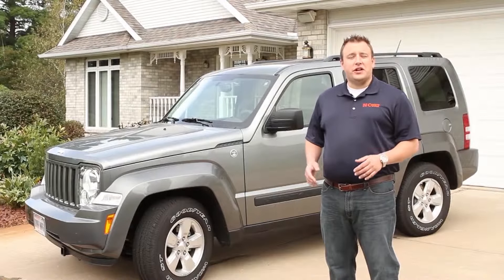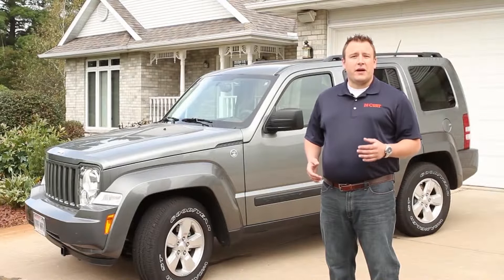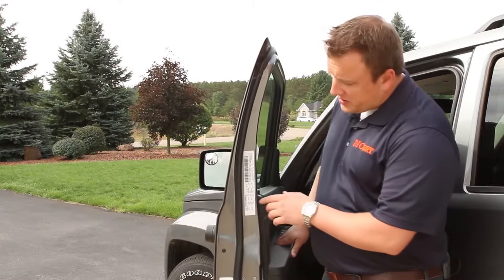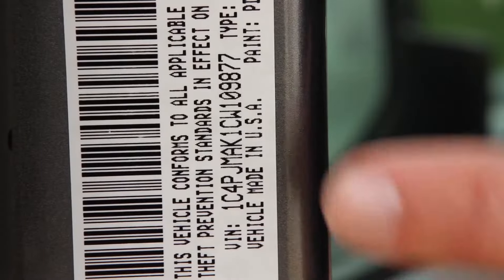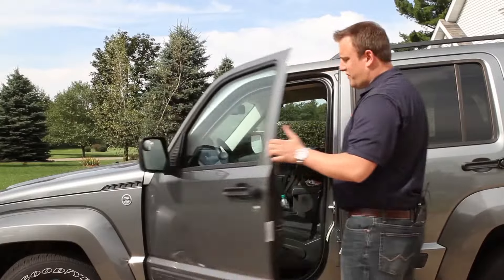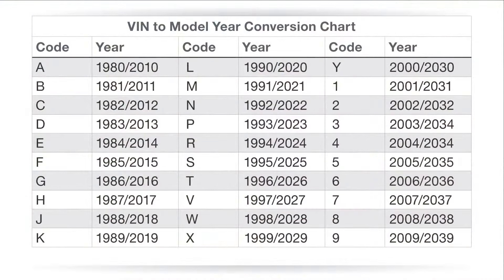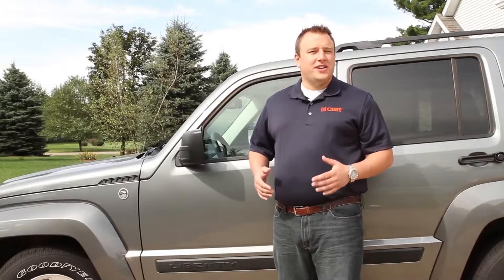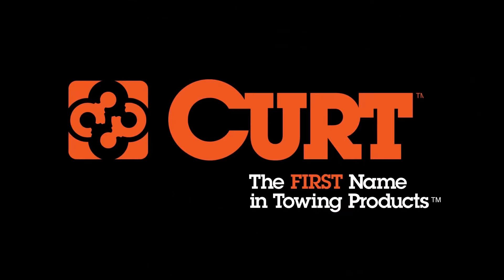How To Find The Model Year & Build Date Of Your Vehicle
This will help you find the Model Year & Build Date of your Vehicle. It will help find the correct products for your car like trailer hitches.

🏷️ Receive a 5% coupon at MiamiHitches.com when you sign up for our Newsletter!